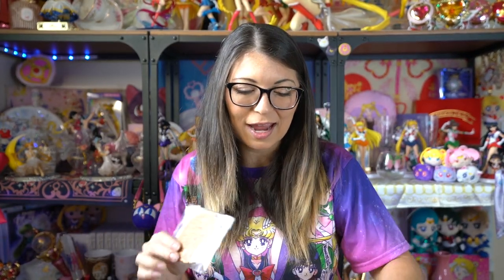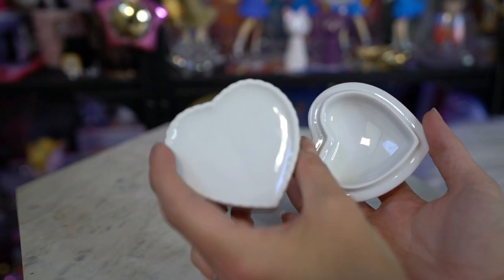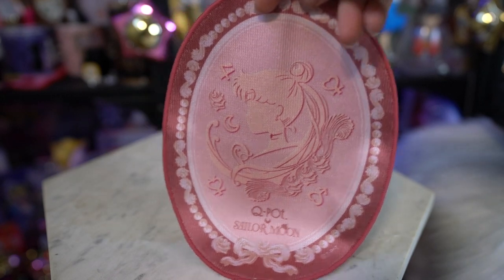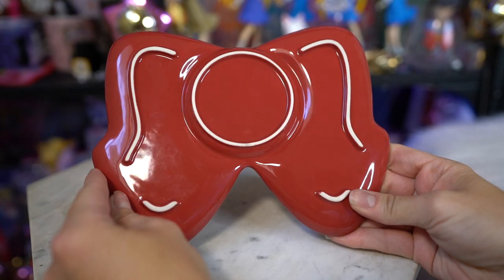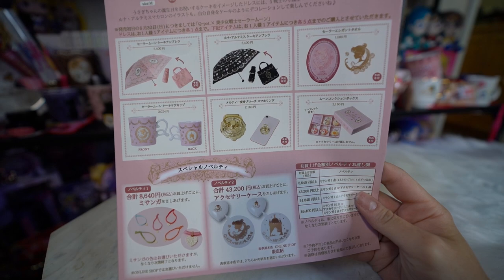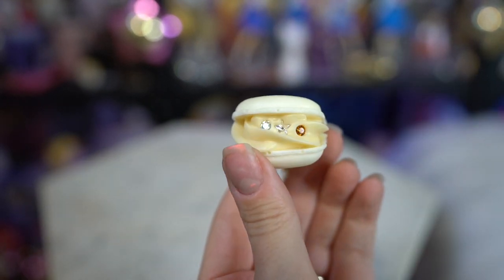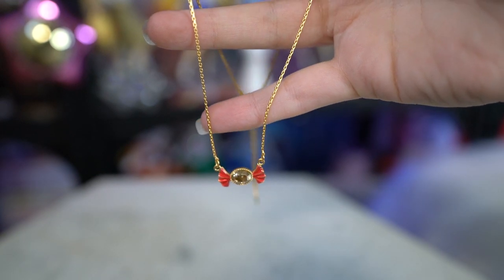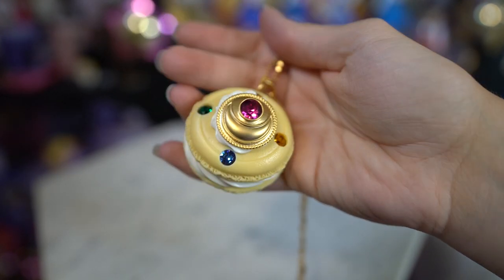Q-Pot & Sailor Moon 2019 Collaboration Jewelry Unboxing & Review! - Reviews by Sailor Snubs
The Q-Pot x Sailor Moon 2019 Collaboration has come to a close and I received my shipment! This is the 5th collaboration in the line.

Prices in yen:
Crystal Star Macaroon Key Holder - 13000
Sweet Crisis Moon Macaroon Necklace - 15000
Luna Artemis Cake Mug - 2800
Sailor Moon Cake Mug - 2800
Sailor Elegant Towel - 1000
Cosmic Heart Macaroon Key Holder - 13000
Luna Artemis Cake Umbrella - 5000
Makeover Brooch Macaroon Necklace - 15000
Makeover Brooch Macaroon Key Holder - 13000
Sailor Ribbon Macaroon Necklace - 9500
Sailor Ribbon Macaroon Bag Charm - 7500
Luna / Artemis Macaroon Necklace - 10000
Luna / Artemis Macaroon Bag Charm - 8000
Sailor Petite Jewel Candy Necklace - 12000
Melty Moon Castle Pendant - 30000
Princess Moon Cupcake Necklace - 10000
Princess Moon Cupcake Bag Charm - 8000
Parfait Glass - 2300
Coasters - 2500
Moon Fairies Biscuits Can - 1600 (potato / cheese)
Charm Misanga - with 8000 purchase
Heart Accessory Case - free with 40000 purchase